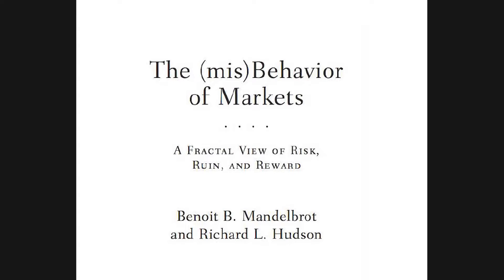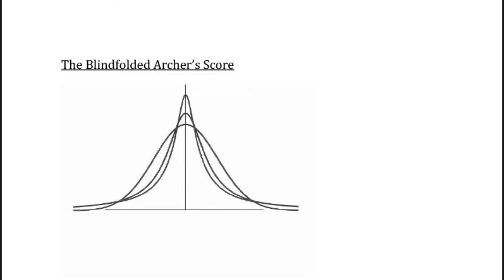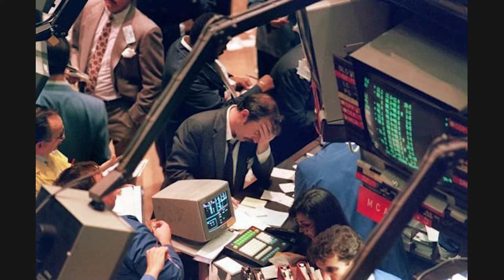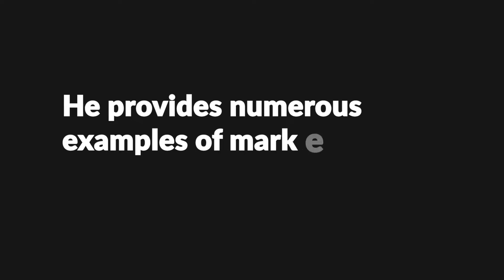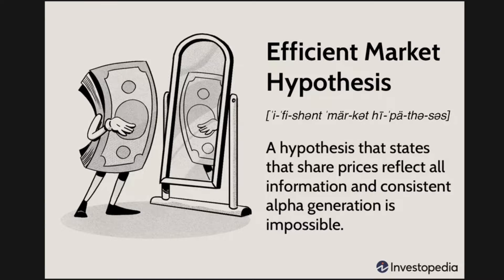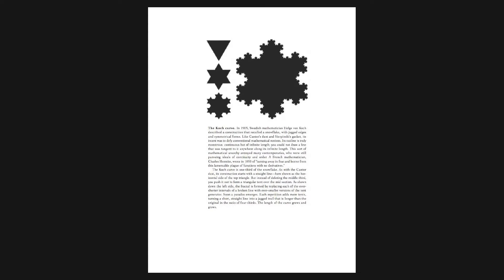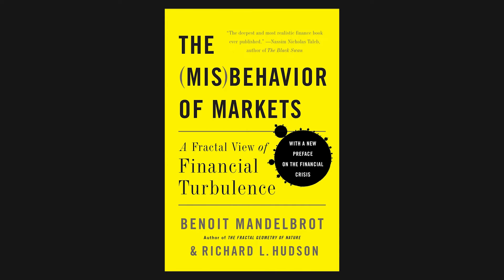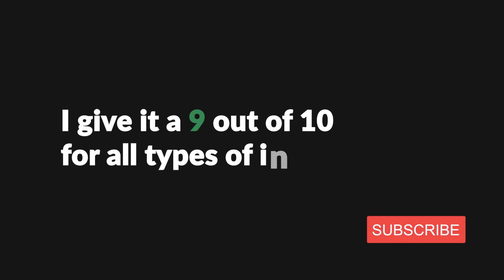Book Review: Benoit Mandelbrot & Richard L. Hudson's, "The (Mis)Behavior of Markets"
This video review's the book: Benoit Mandelbrot & Richard L. Hudson's, "The (Mis)Behavior of Markets: A Fractal View of Financial Turbulence." A thought-provoking view of the true nature of the markets and how to avoid potential fallacies.

I am not a financial advisor. Nothing contained on this Site constitutes a solicitation, recommendation, endorsement, or offer to buy or sell any securities or other financial instruments.